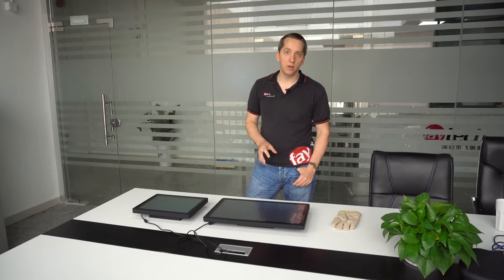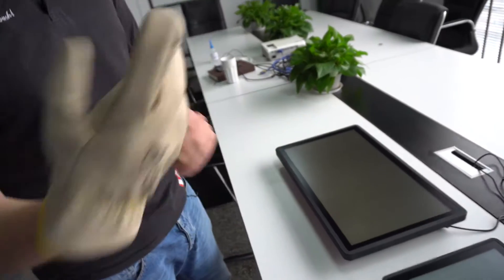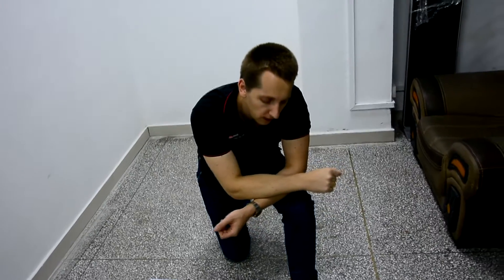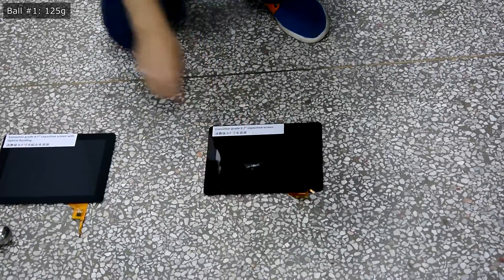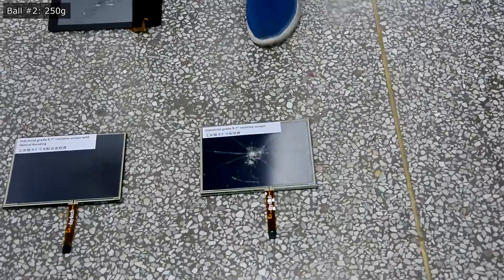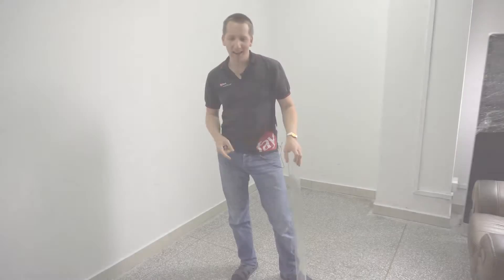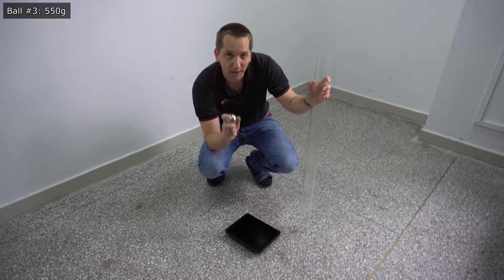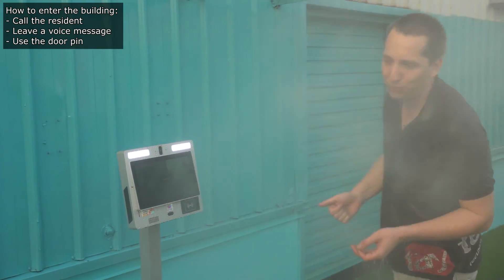Amazing new features of faytech's Capacitive Devices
In this video, we will be testing the abilities of our Capacitive Touch Devices. We have never stopped improving our Capacitive devices, therefore we proudly demonstrate the amazing new features of our capacitive series. There should be no reason not to switch to capacitive anymore.

Part 1:
Normally, stylus and gloves cannot be used with capacitive touch screens. But, our dedicated engineers worked it out. Now, we can provide better solution for touch devices to be used in the field.

Devices featured:
Stylus: 15.6” capacitive Touch PC
Glove: 21.5” capacitive Touch PC

Part 2:
As demonstrated in the second part, optical bonding along with industrial-class touch screen can significantly enhance the ruggedness of the devices. Thus, our devices can withstand harsh environment in industrial applications. On top of that, humidity and dust which impairs visibility will no longer bother users anymore.

Touch screens featured in the second clip:
Consumer grade: 9.7” Capacitive touch screen,
           9.7” Capacitive touch screen with optical bonding

Industrial grade: 9.7” Resistive touch screen,
           9.7” Resistive touch screen with optical bonding,
           9.7” Capacitive touch screen,
           9.7” Capacitive touch screen with optical bonding

Part 3:
Completely outdoor usage? No problem! Check out Arne, CEO of faytech, using the Butterfly device under heavy rain condition.  A perfect solution for residential building management

Device featured:.
11.6” Capacitive Touch PC project with Butterfly MX.

For more information on all our products, visit our